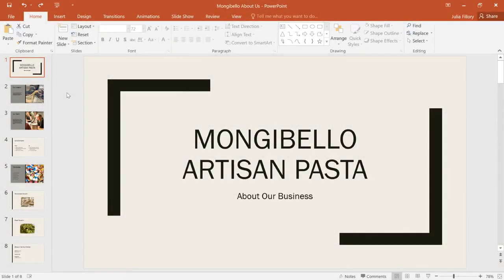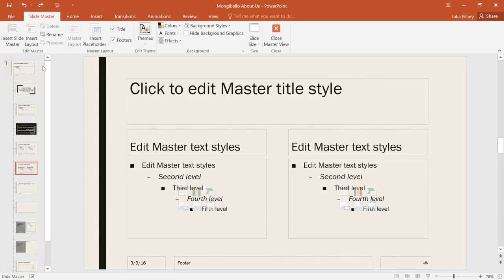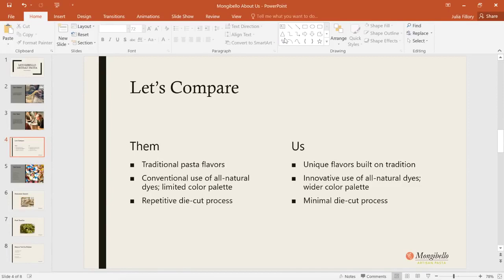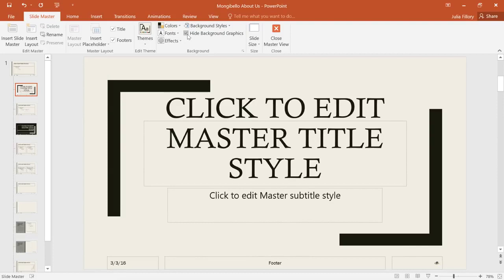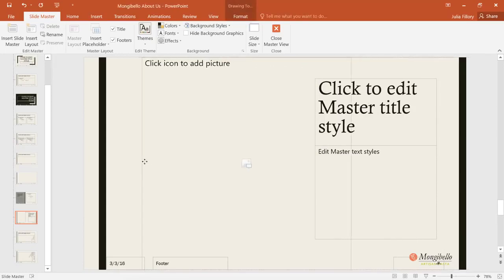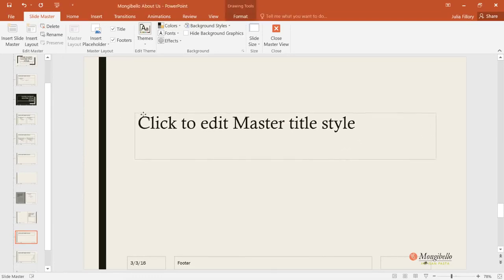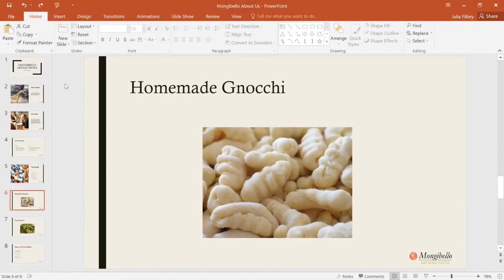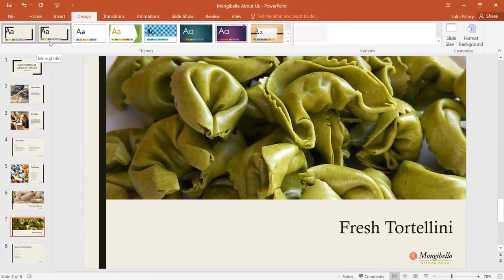PowerPoint Slide Master View